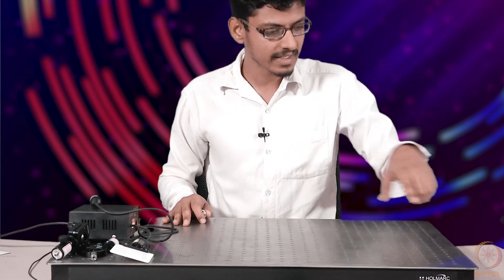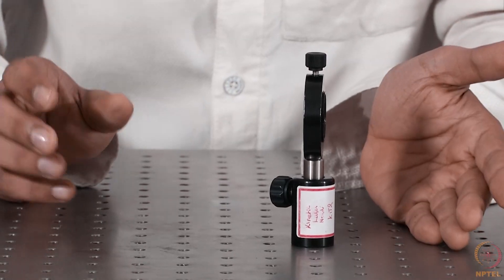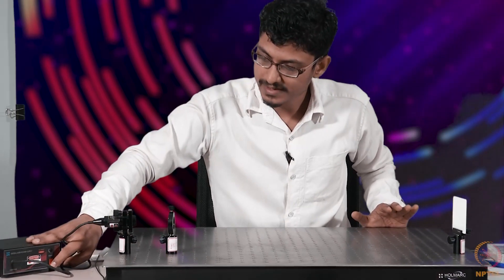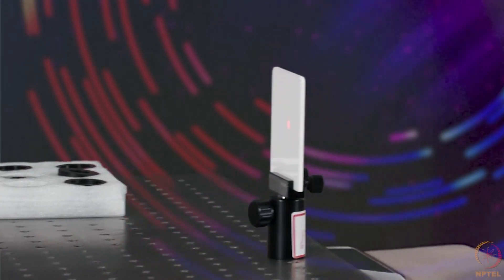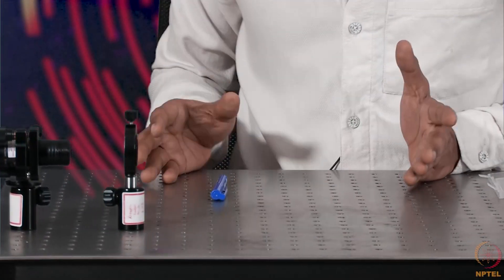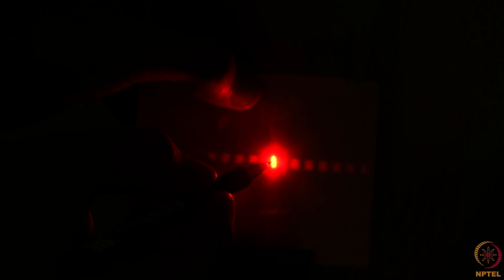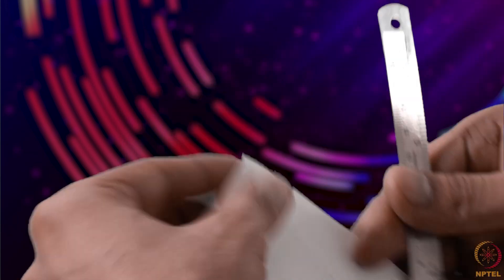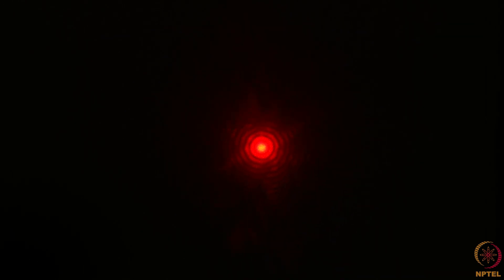Lab Demonstration : Diffractions & Interference